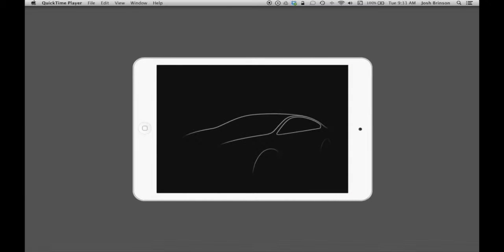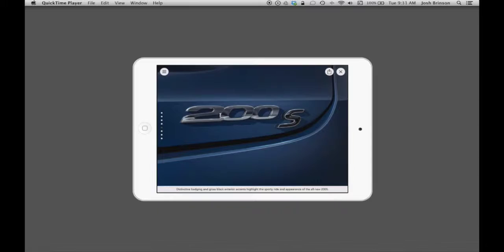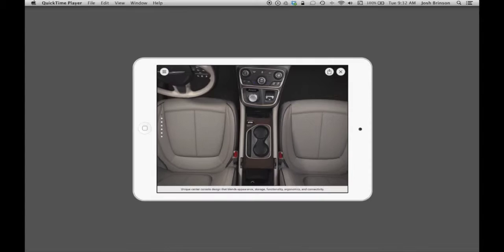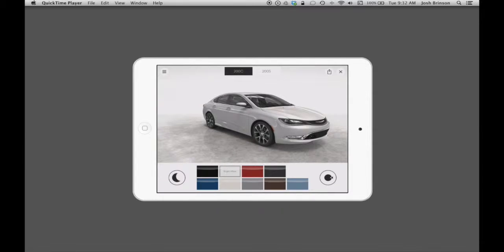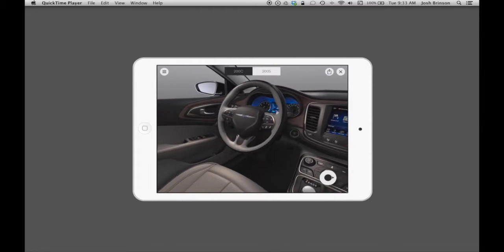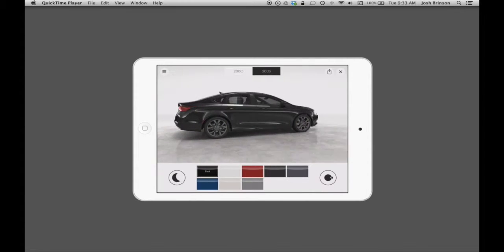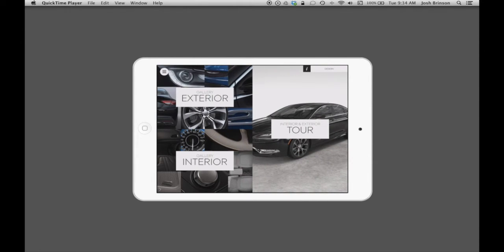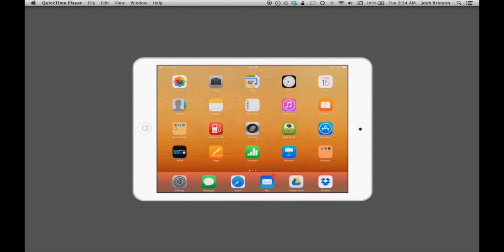2015 Chrysler 200 iOS App | Build Greatness | iPhone | iPad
Download and view the 2015 Chrysler 200 app that is available on the Apple App Store for your iOS device. You get a detailed look at the interior and exterior of the all-new Chrysler 200, along with color options and much more.

Located at:
Community Chrysler
555 State Rd. 37 S.
Martinsville, IN